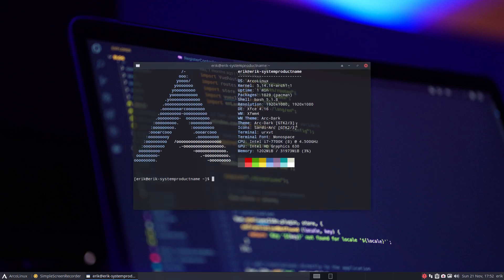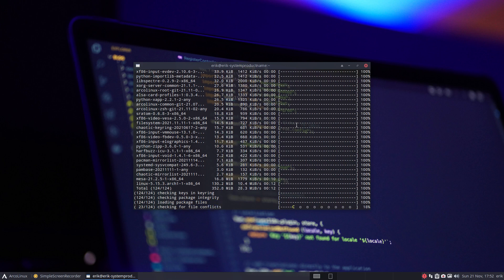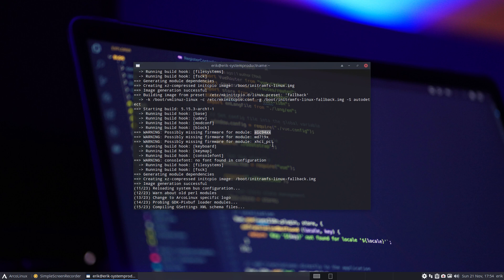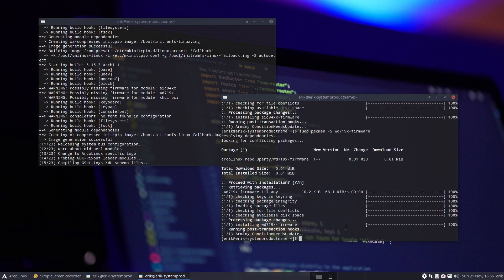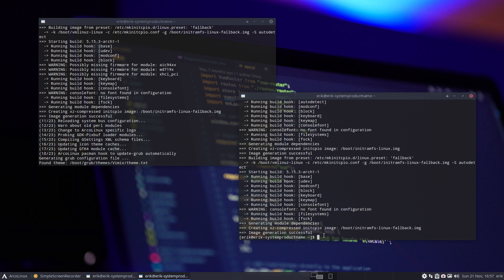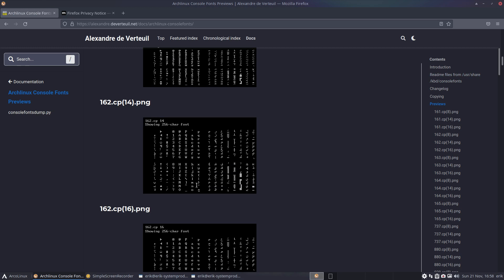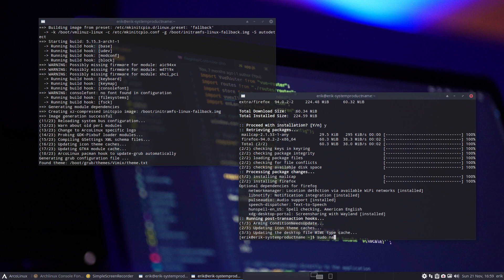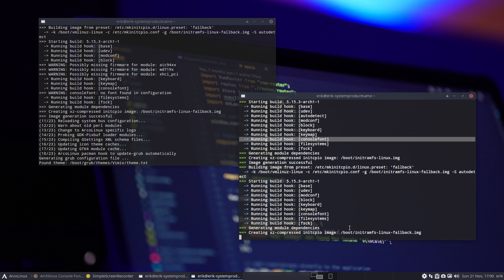ArcoLinux : 2356 Warning: possibly missing firmware for module aic94xx wd719c xhci_pci consolefont